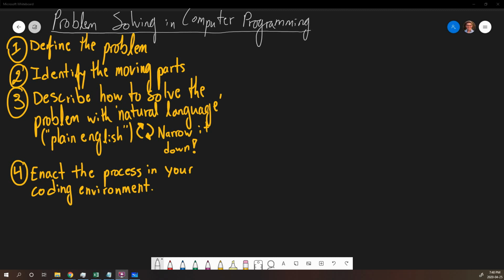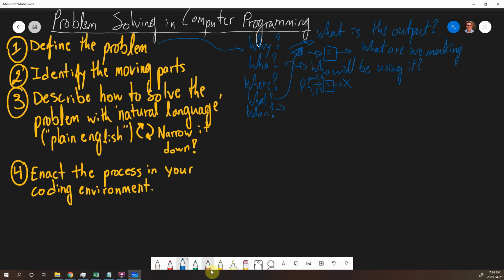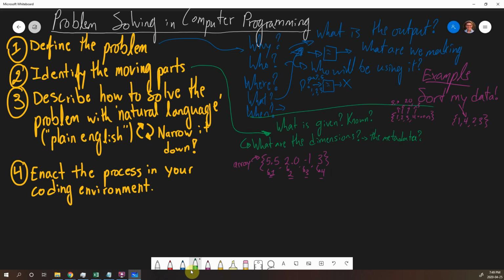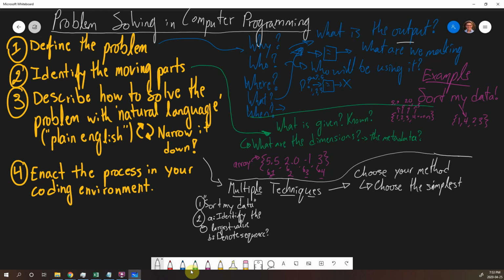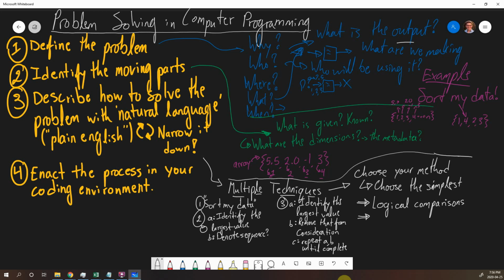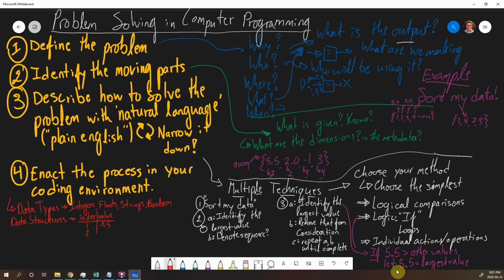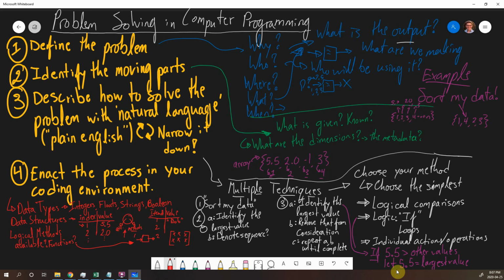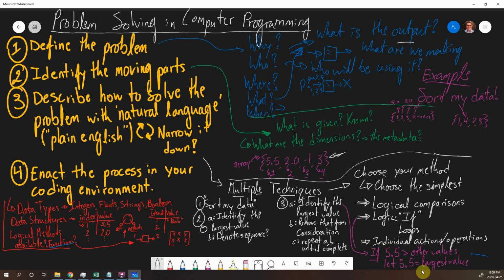A Primer To Problem Solving with Computer Code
My objective in this video is to provide someone who is a newcomer to programming a framework for problem solving.

I think that, for any field, a barrier to entry is the nebulous and undefined nature of the framework within one finds oneself when beginning to explore that new field. My hope is that this video can clarify that idea when someone is just beginning to try programming.